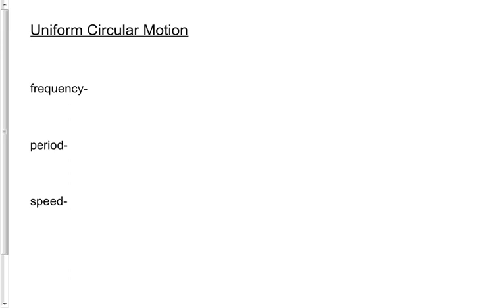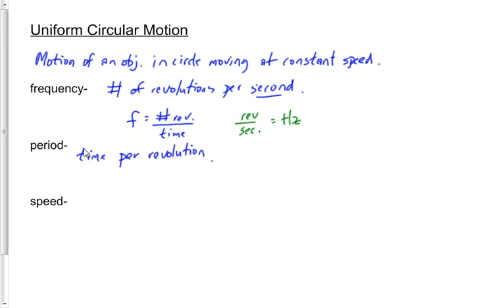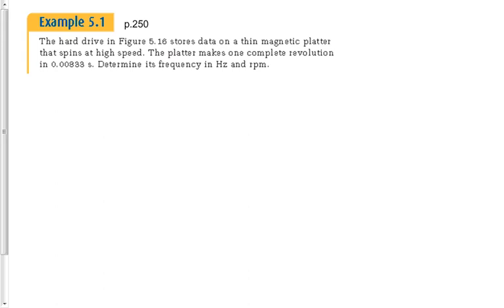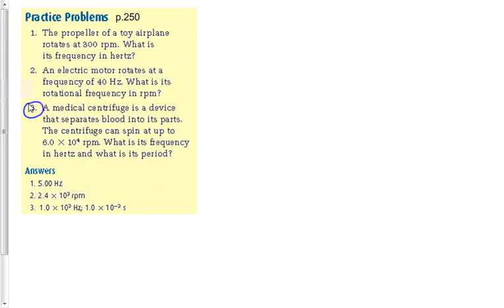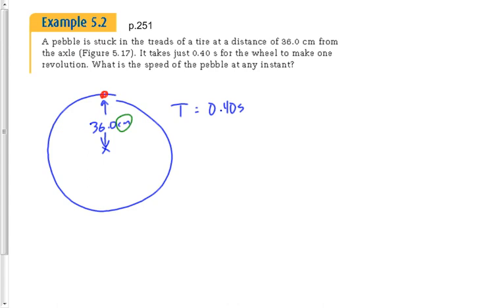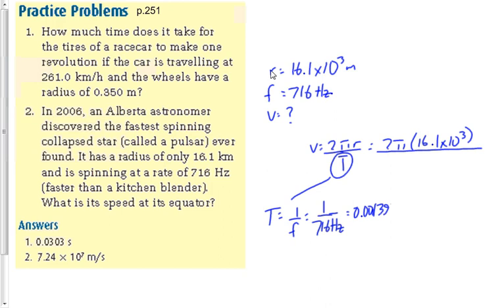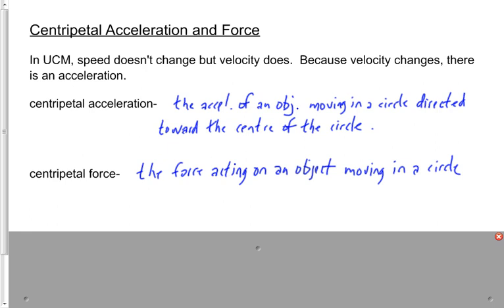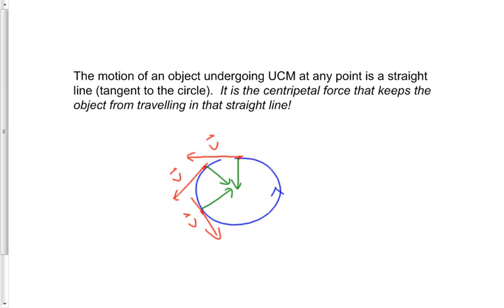(301-P2014F) Introduction to Uniform Circular Motion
Introduction to uniform circular motion, with frequency, period, speed, and centripetal acceleration and force defined.